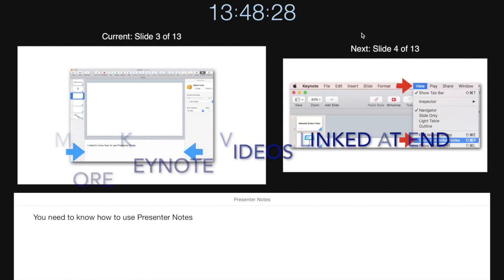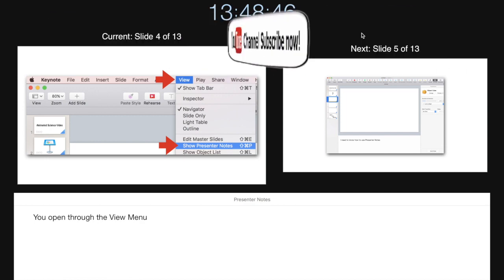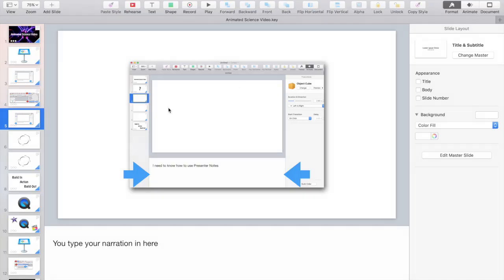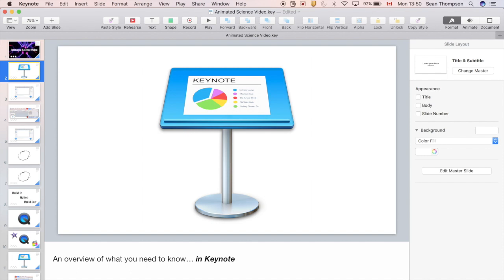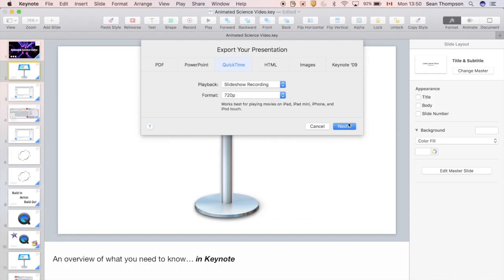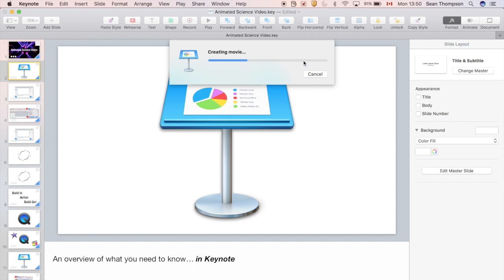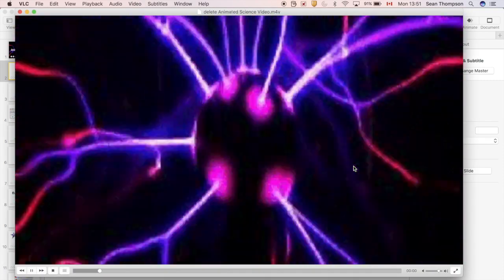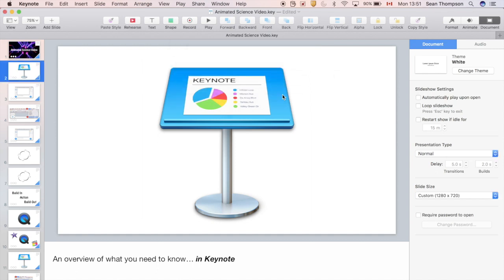Rehearse & Record Keynote Slideshow & Export as Video File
goo.gl/W7ydTp This short, easy tutorial teaches skills with recording directly in Apple's Keynote software. You will learn how to rehearse and record slideshows and export them to video files for uploading to YouTube or websites.